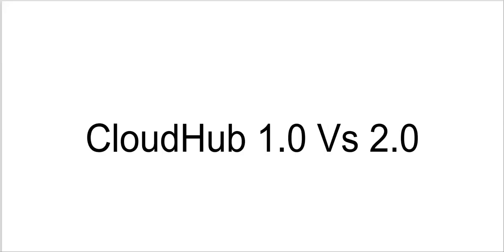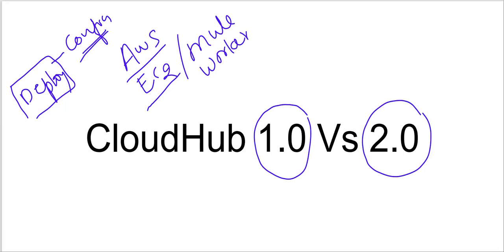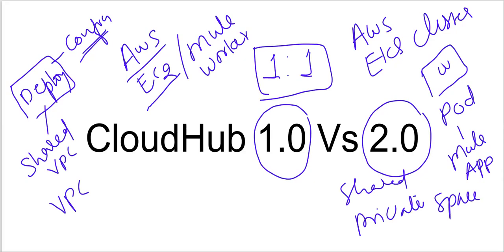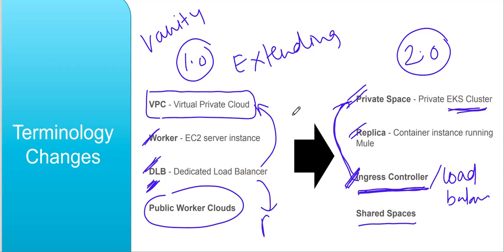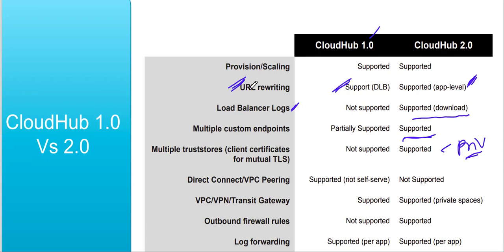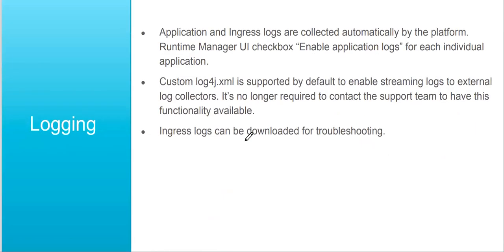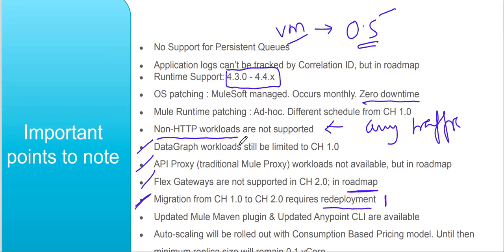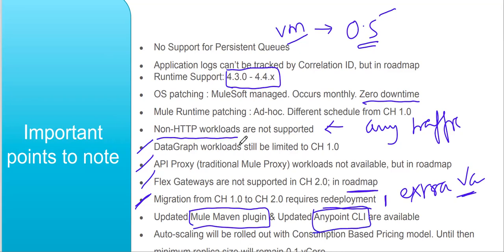#07: CloudHub 1.0 Vs CloudHub 2.0 Infra | Key Features | Tech Changes | Limitations | Road Map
In this video, we discussed about:
- Difference between MuleSoft hosted runtime planes CloudHub 1.0  and CloudHub 2.0
- Limitations in CloudHub 2.0
- Technology Changes
- Key Features
- Future Road Map